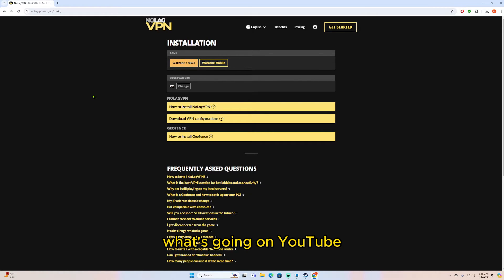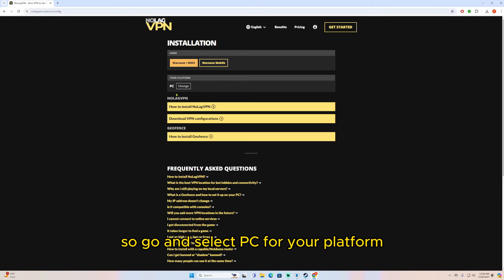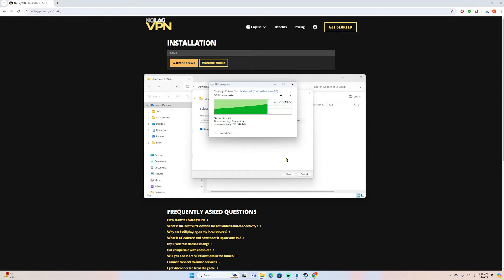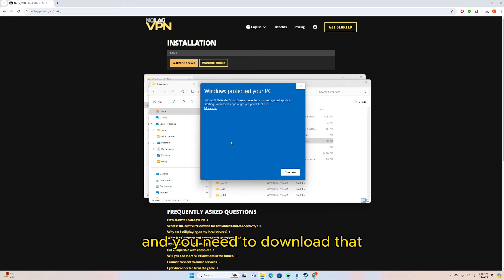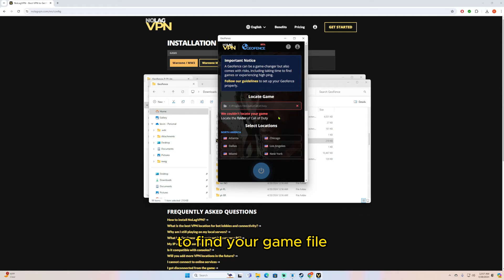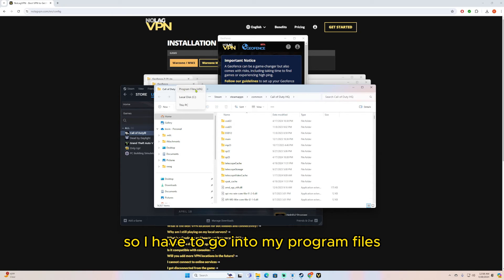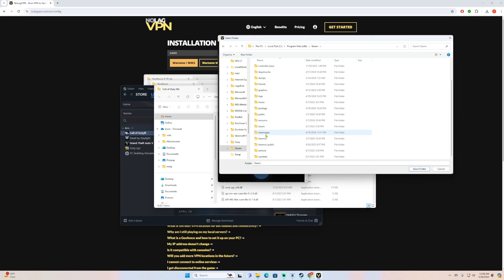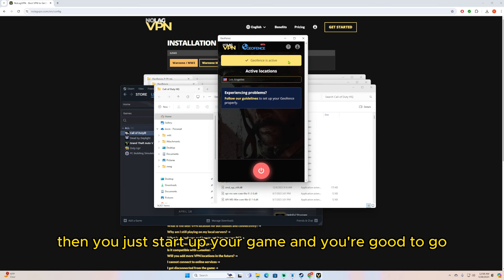How To Setup Geo Fence On NoLagVPN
If you have any questions about NoLagVPN, leave it in the comments below!